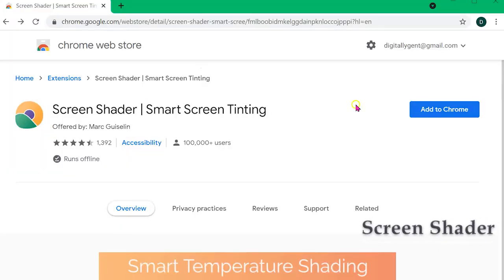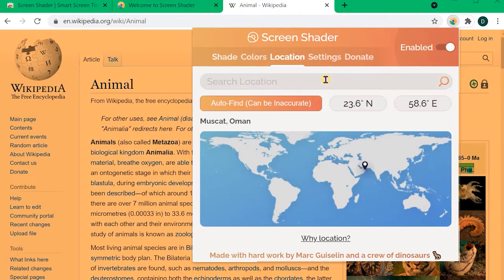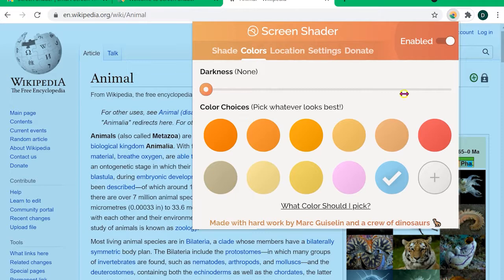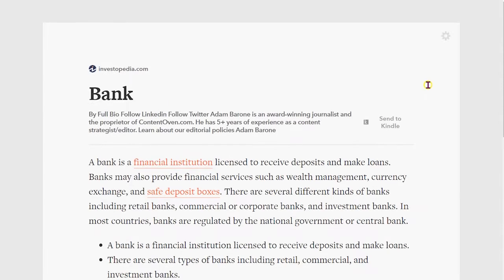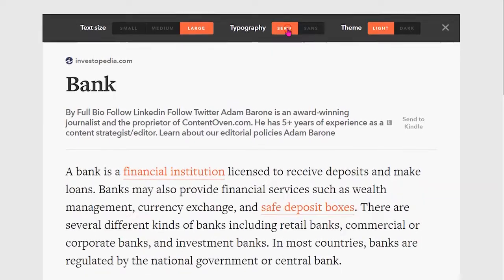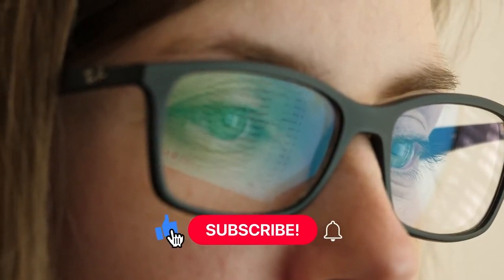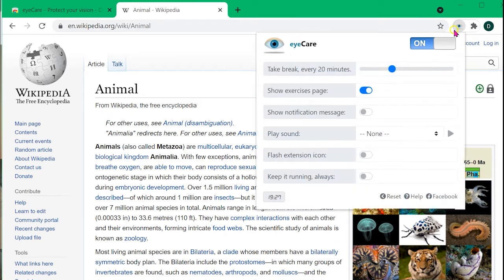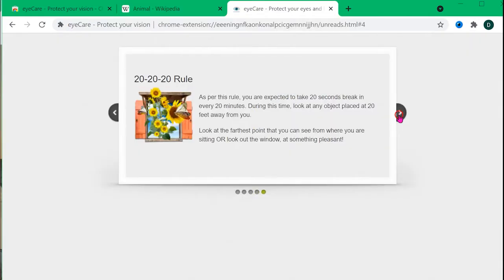Chrome Extensions for Eye Comfort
(1) Screen Shader Chrome Extension Link

(3) Eye Care Chrome Extension Link

Eyes are an essential part of our body.
We should take good care of them otherwise we may end up losing our eye power very soon.
In this modern digital age where most of our day is spent in front of screens, let's look at some of the useful Chrome extensions that can help protect our eyes for FREE!